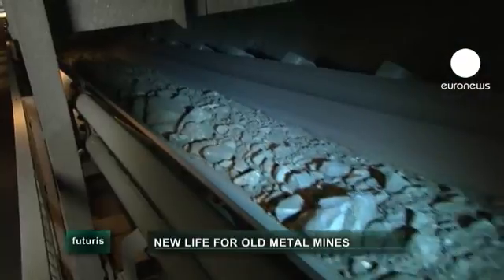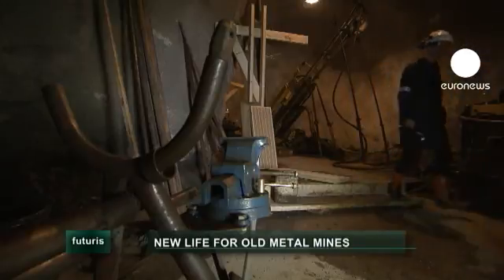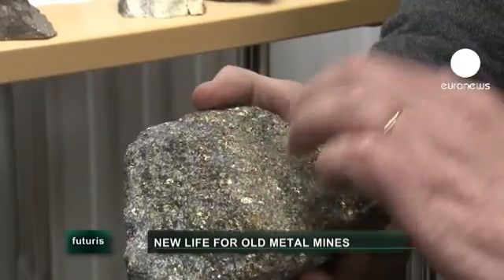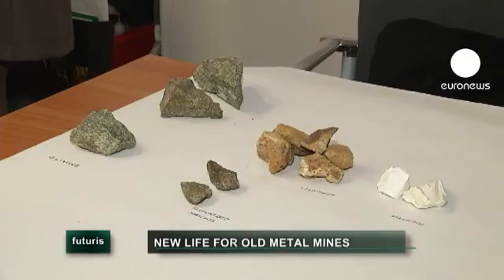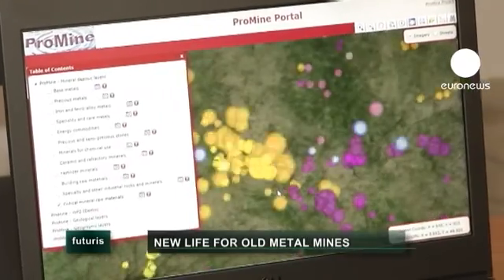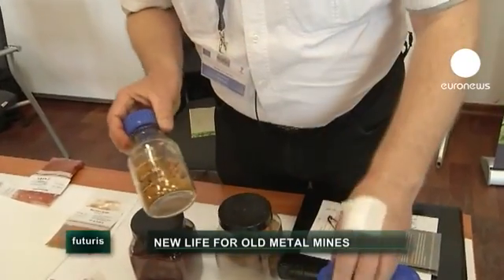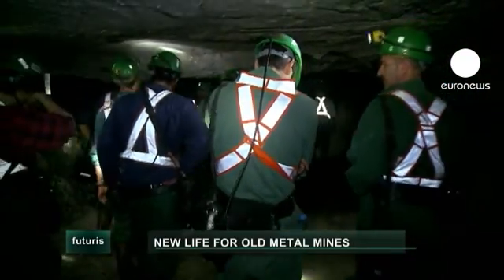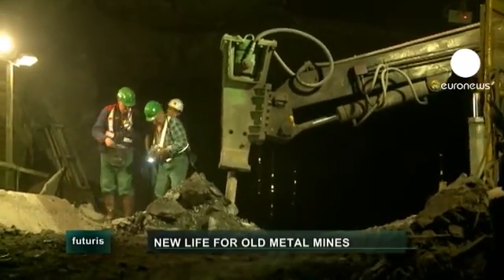euronews futuris - New life for old metal mines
The European Union imports huge amounts of metal. Yet buried deep in Europe's bowels is a treasure trove of copper, zinc and other precious metals.

Researchers have been digging deep to uncover ways to put European mining back on the map and they're not short of ideas.

Europe's deepest metal mine is seemingly unfathomable, at 1,430 meters.

For forty years, Pyhäsalmi mine has been a rich source of copper, zinc and pyrites.

However the countdown to its closure has already begun as Pihlaja, a Mining Engineer, at Pyhäsalmi mine explains:

"We currently produce around 1,4 million tons of ore per year but if the metal prices stay at the current level, we won't be able to maintain the mine beyond the end of 2018".

Metal mining throughout Europe is facing similar problems but scientists are becoming a regular fixture at the Pyhäsalmi Mine in an attempt to breath new life into an old industry.

Juha Kaija, a Finnish Geologist talks about his research:

"Metal resources exist in Europe but extracting them is socially and economically challenging. Our research aims to develop more efficient exploration methods and also at imagining new ways to re-use mining waste materials to give European metal mining a fresh new impetus".

Finding new ores in active or abandoned metal mines is the researchers´first aim and that is no mean feat, especially for old, deep deposits.

Timo Mäki, Chief Geologist, at Pyhäsalmi mine describes the difficulties:

"Here in Finland and also in Sweden, the bedrock is very old, 2 billion years, or even older.
So the rocks have been folded, folded again, faulted, moved. So something (the ore) that you expect to have there might have been moved somewhere else. Following the geological structures, the rock types at depths of 2 kilometers is very difficult.

That is why researchers have developed sophisticated 3D models. They are aimed at helping to better understand the complex geology that envelopes the ore.

Marcello Imaña Osorio, a Geologist at
Pyhäsalmi Mine explains:

"What you see here in red are what we call "reflective zones", underground regions whose material has a different density from the surrounding bedrock. That different density is one of the properties of the ore we are looking for. So these 3D maps help us to precisely spot those regions and calculate angles and distances for more accurate exploration drilling".

However, researchers have even bolder ideas to bring the luster back to metal mining and they are more than happy to share them in open forums.

Swedish geologists have introduced sophisticated 3D underground mapping, to make drilling easier.

Pär Weihed, Geologist, from the University of Lulea talks about the benefits of this new technological development:

"Diamond drilling is a very expensive business. So if you can get more robust computer models, so you need to drill less holes in order to target the mineral spots, then you will reduce the expenses needed to drill those deep holes. What we can describe in a 3D model like this is the rocks units, structures which could be important for guiding where ores are located in the crust. So it is all about chemical and physical properties of the rocks".

French researchers meanwhile, have shown the first ever interactive online database, detailing the metal resources deep underground in Europe.

Daniel Cassard, Geologist at BRGM talks about how even waste can be re-used:

"Each enlargement is represented by just over 40 fields in a database. So it's described in extreme detail: its type, geological formation but also the production, reserve, and resource levels too. Then it does the same for mine waste. Why waste? Well because the waste can contain substances that were rejected at the time, because no one knew what to do with it or didn't have the technology to extract anything valuable and now we realise that waste can be used for the components of your mobile for example.

"Therefore these so-called European wide critical substances - some say they're strategic, others call them green metal 'because they reduce the consummation of energy ".

Scientists have developed a method to transform iron-rich mineral waste into materials for construction and painting.

Eberhard Janneck, Chemist, G.E.O.S explains:

"In this bottle I have a typical example of mining shaft water, full with acids and sulfates. The only creatures that can live in this environment are bacteria that are able to oxidise iron.